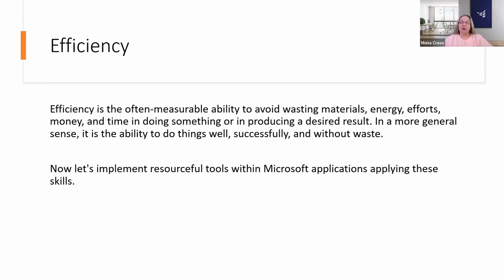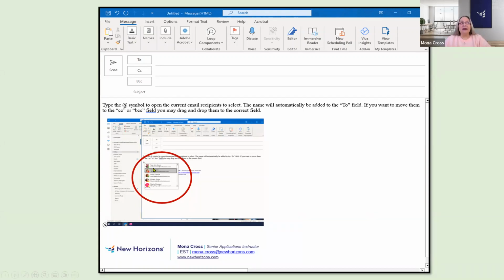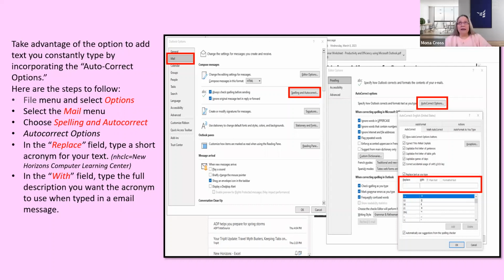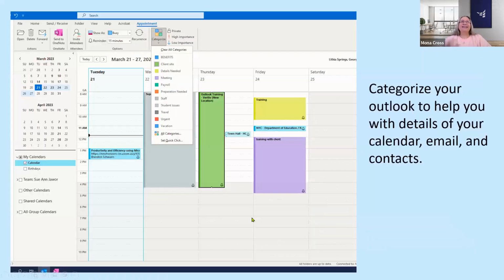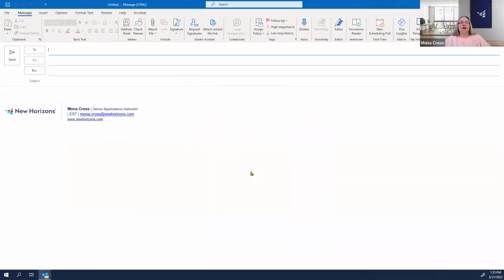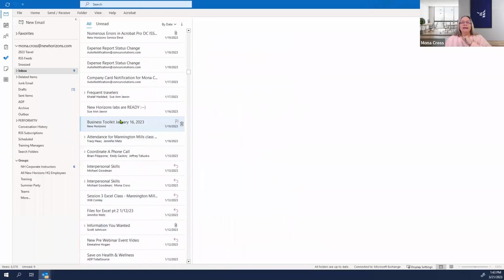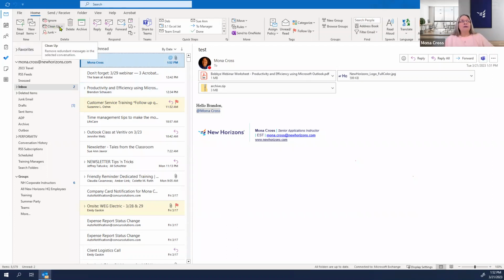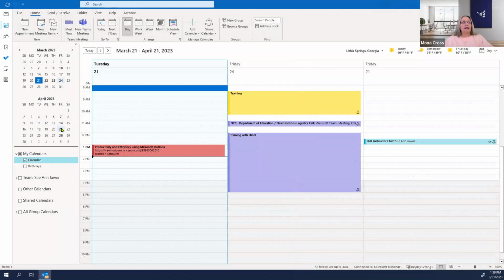Productivity and Efficiency Using Microsoft Outlook 3 21 2023